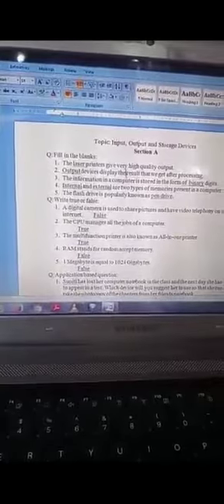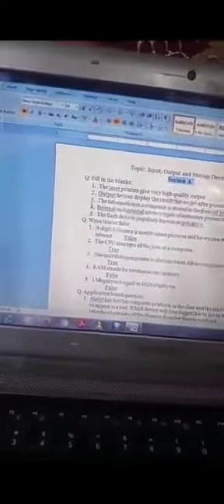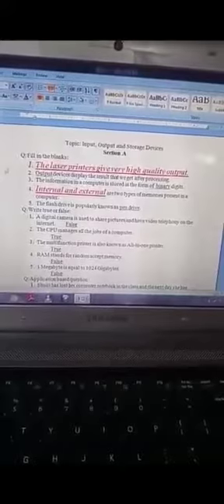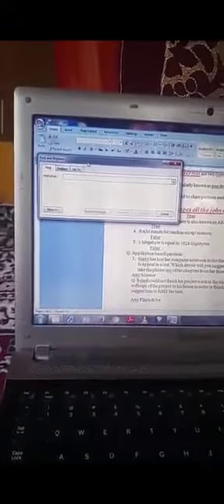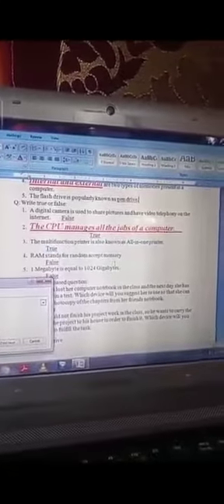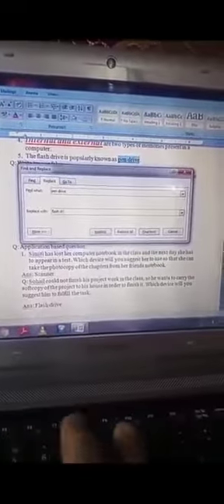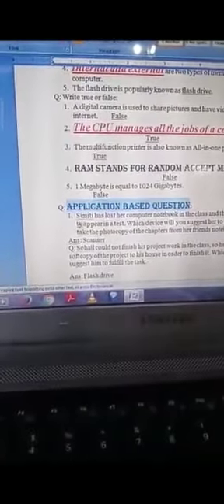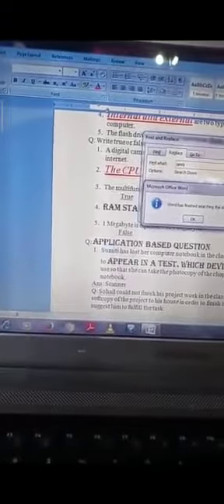Class 4th: Computer Science : MS Word 2016(Part1)